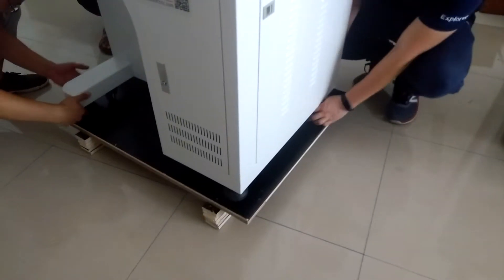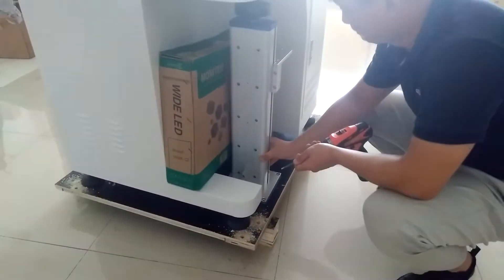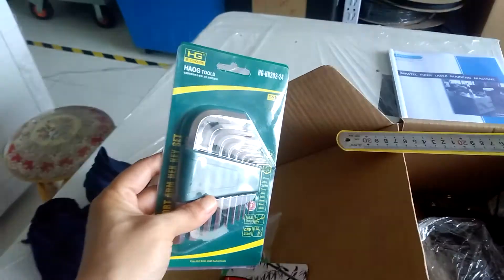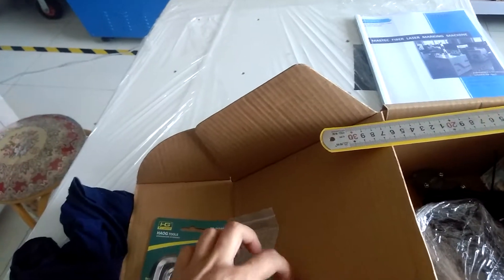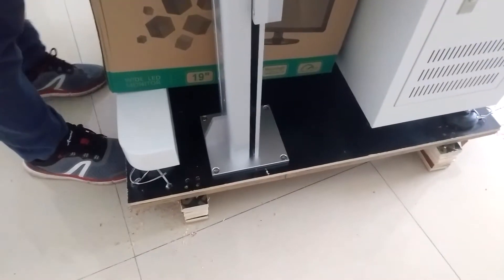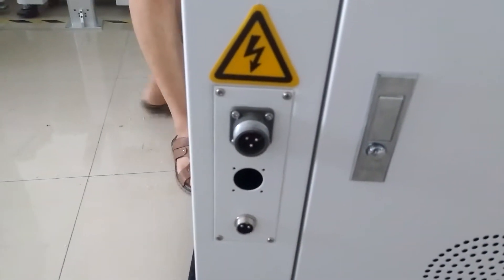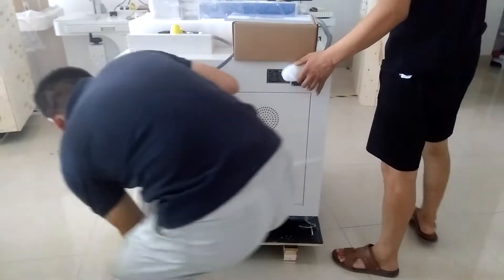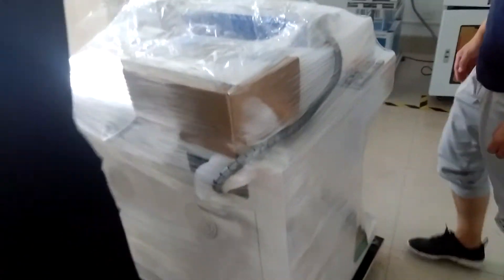The disassemble procedure for instruction of reassemble of fiber laser marking machine